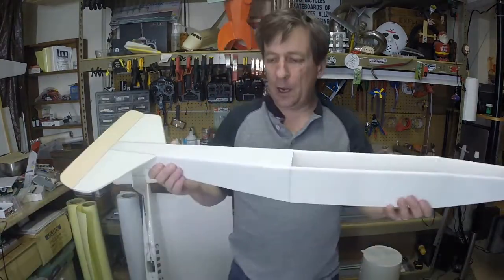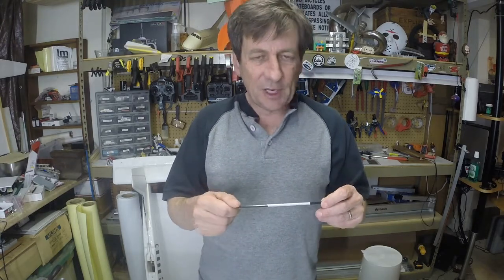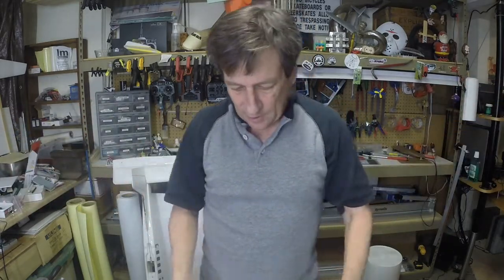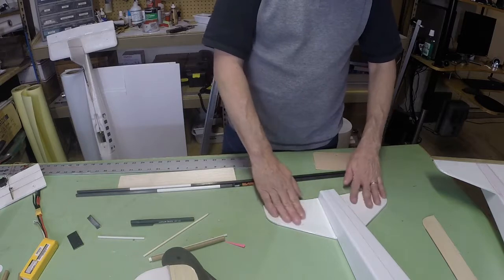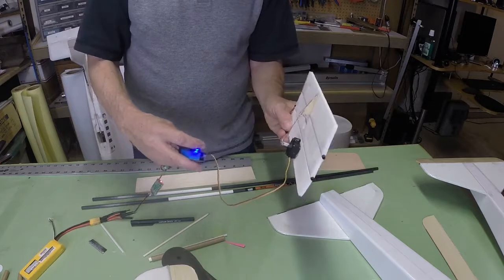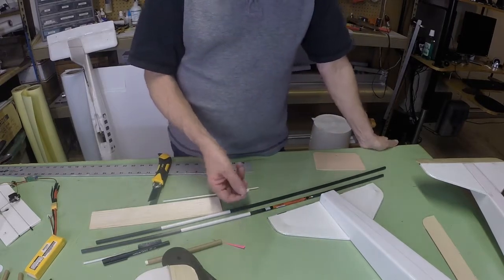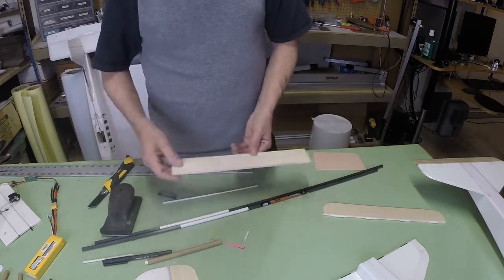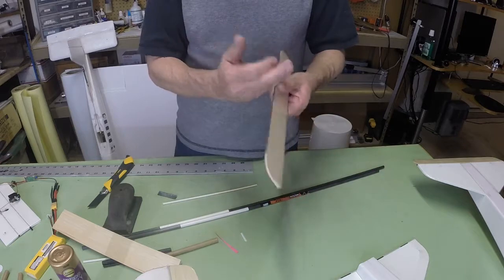Gapless Tube Hinges for Foam Board RC Airplanes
This video describes a method of making hinges for the control surfaces of RC Airplanes.

Arrow shafts: